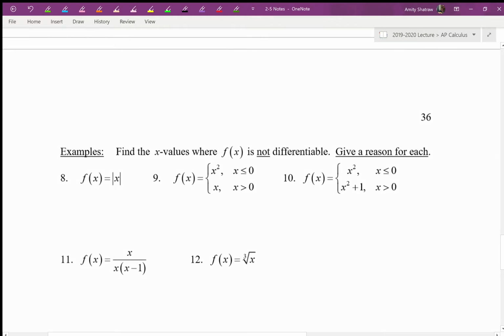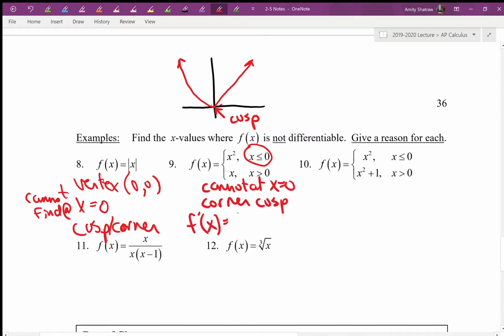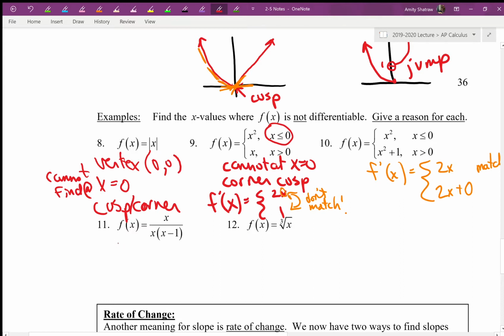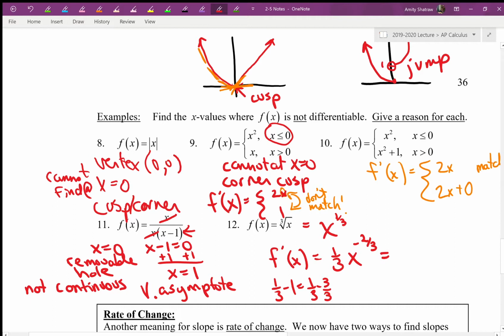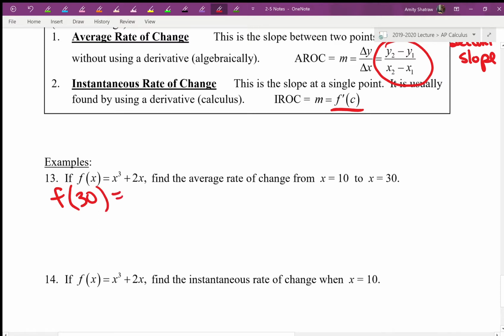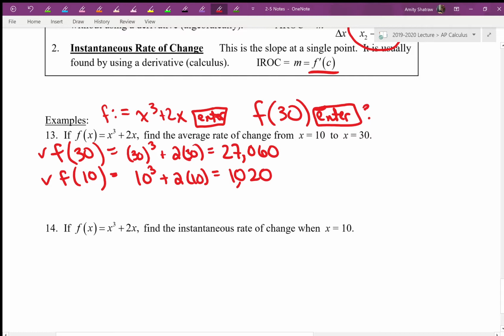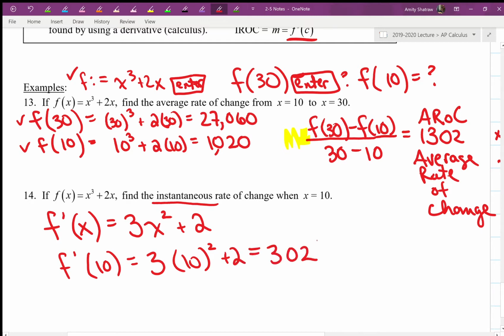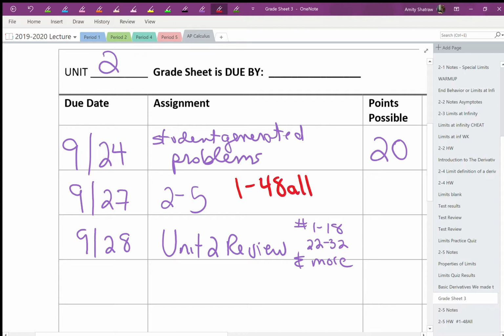2-5 Lecture Notes part 3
The last of the lecture notes for section 2-5. Topics: How to know when you cannot take a derivative, instantaneous and average rate of change